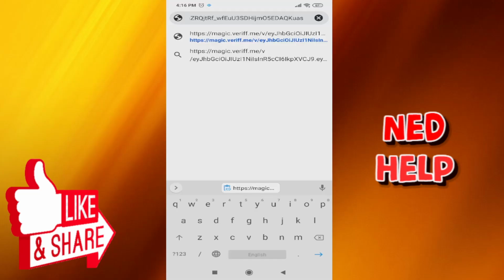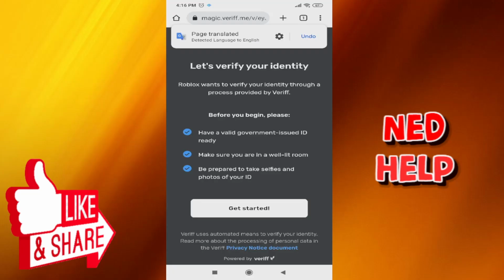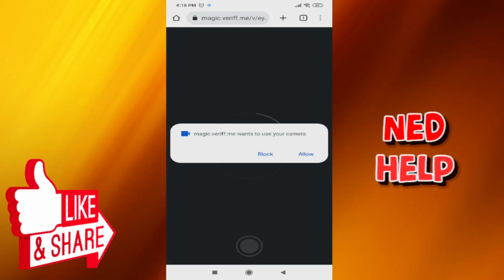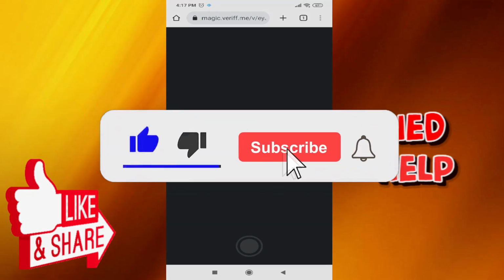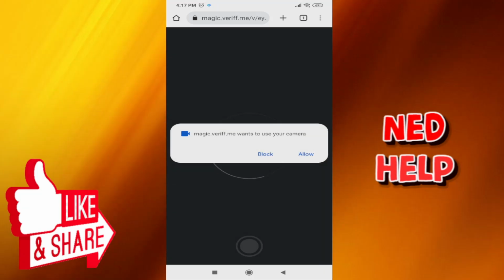How To Get Voice Chat On Roblox Mobile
In this video I show you how to get Voice Chat on Roblox mobile in 2023. If you want to be able to access Roblox's voice chat settings and hear people in Roblox then this is the perfect tutorial for you. We will take a look whether you can get voice chat in Roblox without an id as well as how to confirm your id in Roblox.